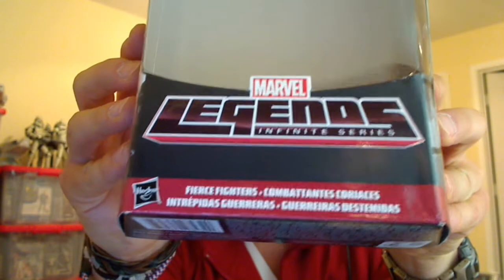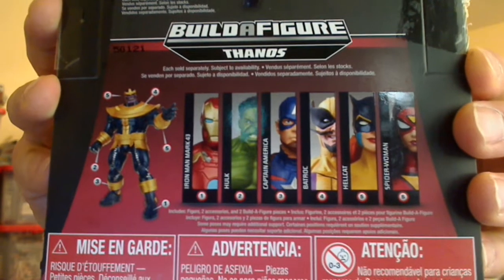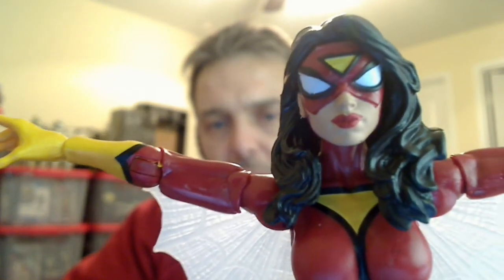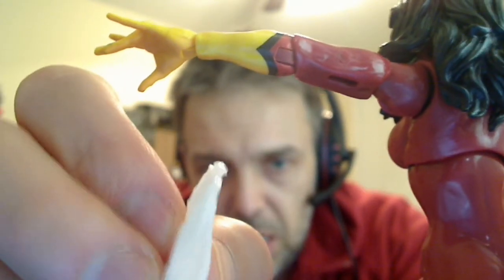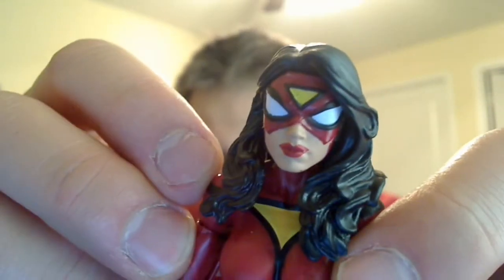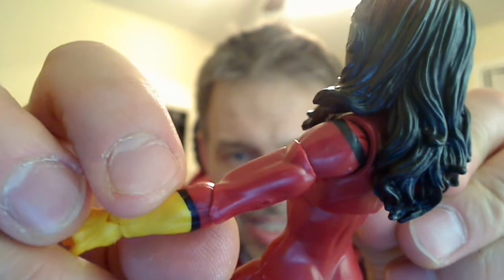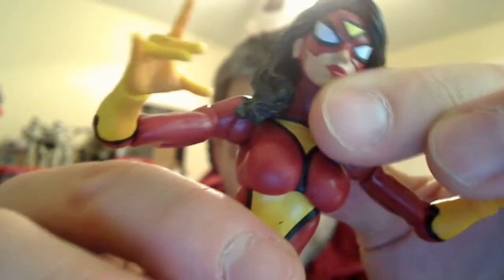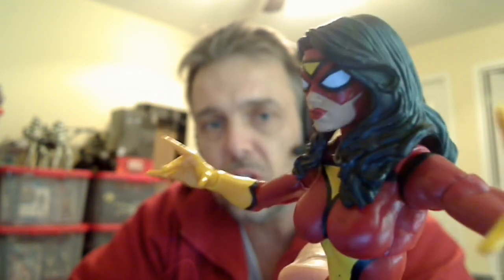Marvel Legends Thanos BAF Wave 6 Inches Spider-Woman HD Action Figure Review